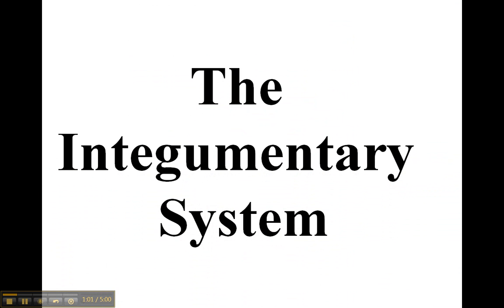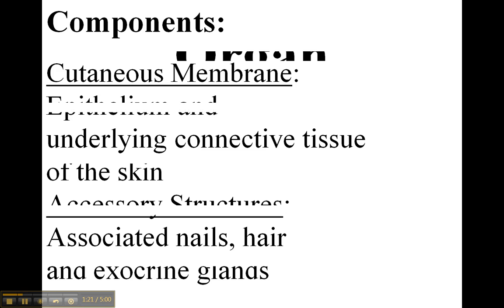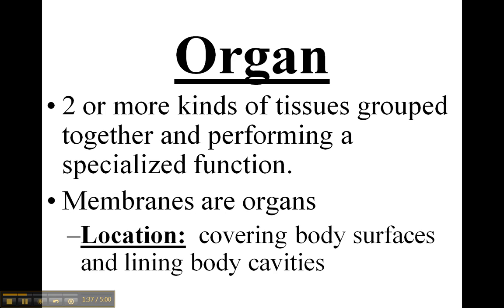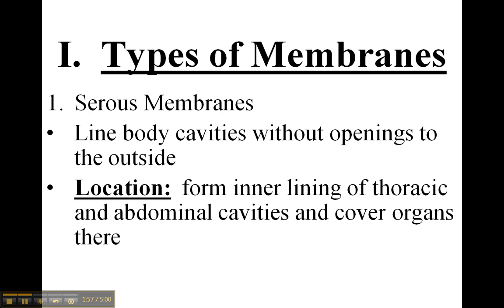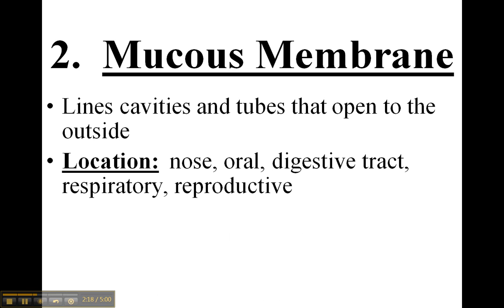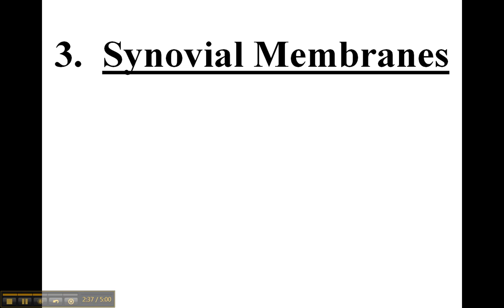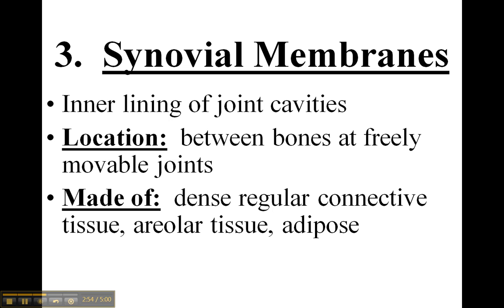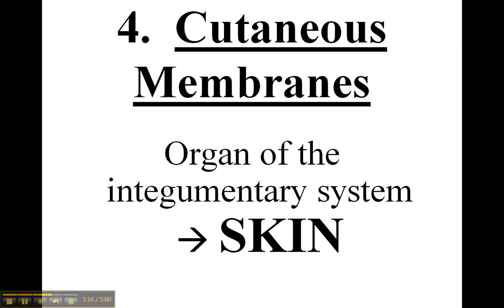Integumentary System I